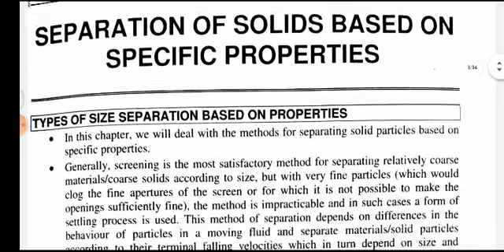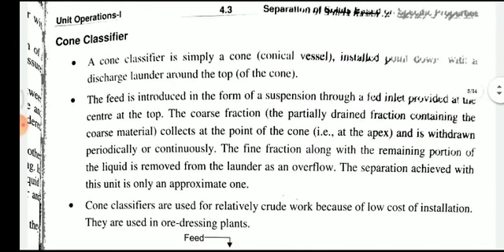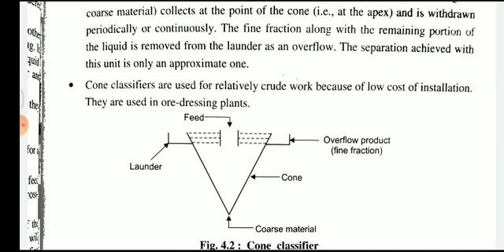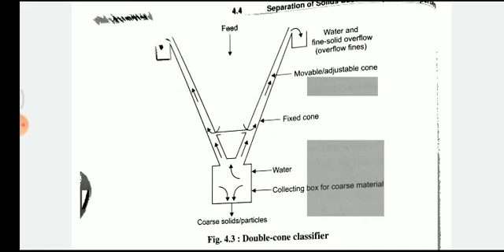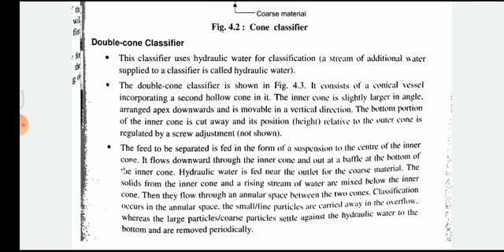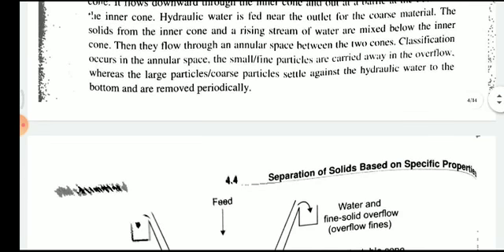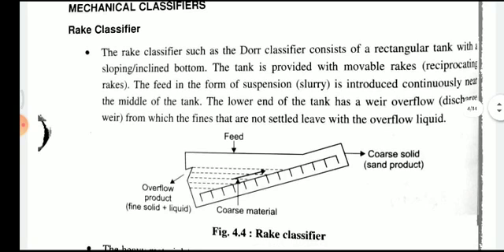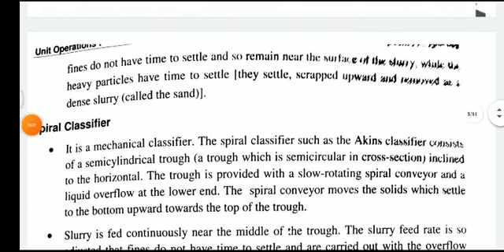BE_5_MO_LEC_5.12_CLASSIFIER.